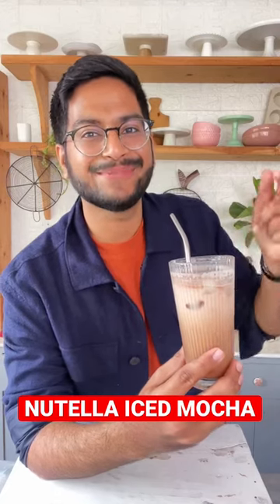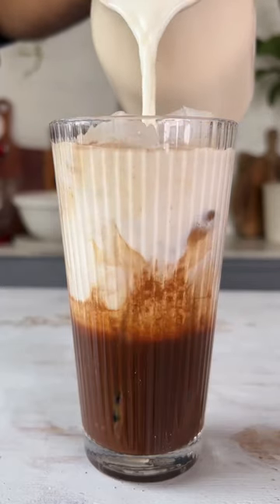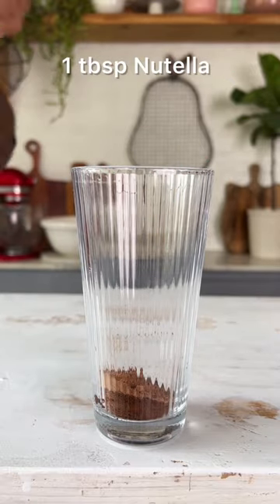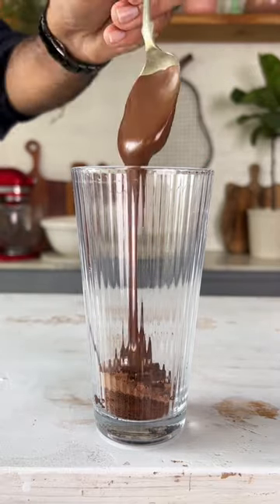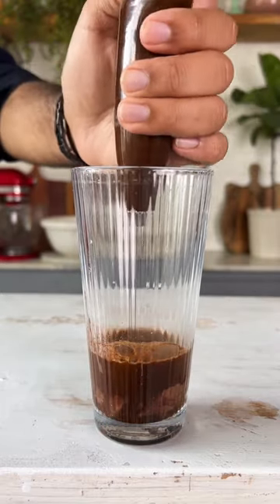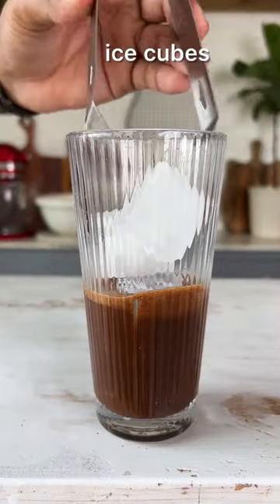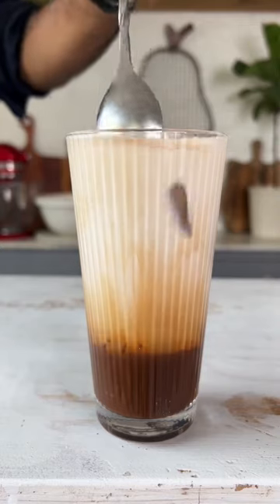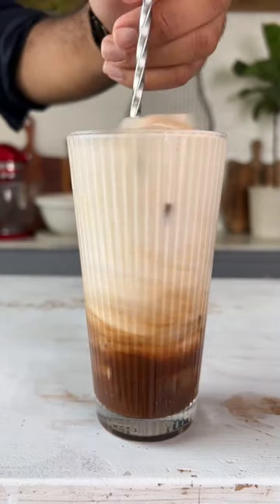NUTELLA ICED MOCHA | ICED COFFEE AT HOME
Looking to make your coffee time a little indulgent ?😍😍
Then try out this decadent Nutella Iced Mocha recipe and have a perfectly refreshing time.
It is super simple to make and will definitely shoo away all your mid-week blues in a jiffy 💯💯